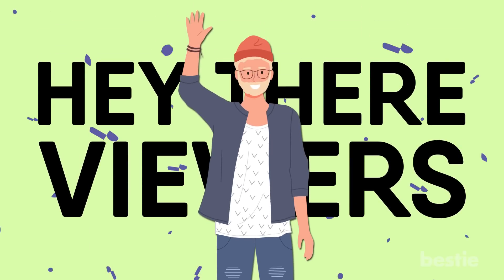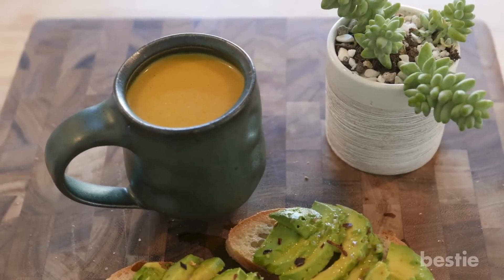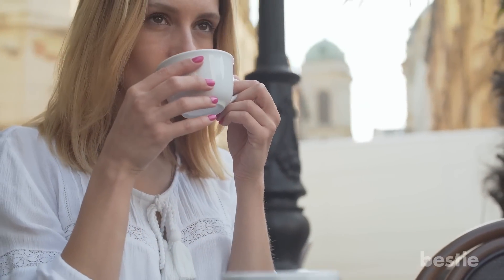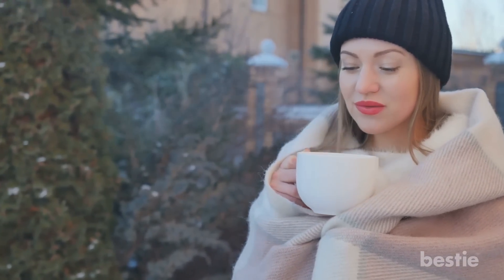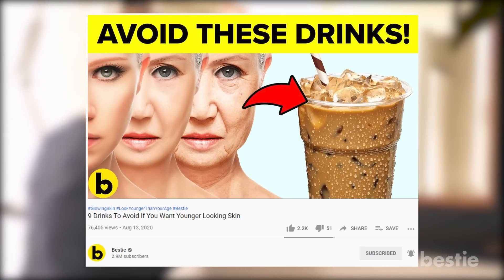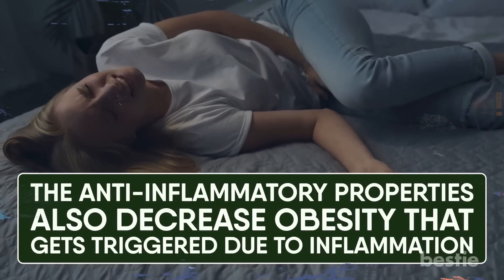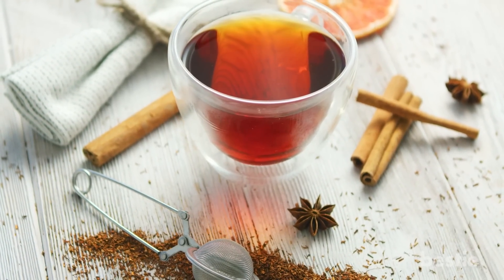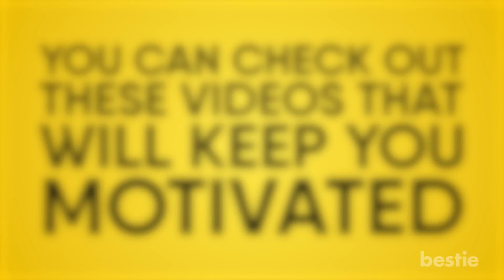14 Best Teas To Lose Weight And Boost Immunity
Green tea? Oolong? Golden tea?! Watch till the end to learn about all of these and more!

Timestamps:
Intro - 0:00
Oolong Tea - 00:39
Golden Tea - 01:18
Peppermint Tea - 01:51
Rooibos Tea - 02:18
White Tea - 02:49
Puerh Tea - 03:14
Black Tea - 03:51
Here are some immunity boosting herbal teas for you:
Earl Grey Tea - 04:35
Matcha Green Tea - 05:17
Lemongrass Tea - 05:56
Ginger Tea - 06:33
Lemon Tea - 07:09
Cinnamon Tea - 07:43
Hibiscus Tea - 08:22

Summary:
1. Oolong Tea
Oolong tea is an ancient beverage that has always been used for weight loss. The benefits are so miraculous it cuts through high fat content if you drink it regularly. The properties present in this tea have the capacity to lower lipid levels and fight obesity. If you drink it on a daily basis it can also help in maintaining weight by accelerating metabolism and improving fat mobilization. Did you know that oolong tea has more antioxidants than green tea? This builds immunity!

2. Golden Tea
Golden tea rose to popularity for its surprising slimming effects in the past couple of years. But what is gold about this tea? It's turmeric combined with coconut milk, cinnamon and a dash of black pepper! Turmeric is a popular household ingredient all across Asia. When it comes to losing belly fat, drinking it every day for 14 days could help you shed up to 14 pounds! Not just tea, adding turmeric to your food can also spike the fat burning process.

3. Peppermint Tea
We all know about the soothing effects of peppermint in the air. Other than being used as a flavoring option in breath mints and candies, peppermint tea has become all the rage especially among people looking to lose weight. Being naturally calorie free, this tea is among one of the top choices for weight loss. It satisfies your sweet tooth without having any sugar in it which pipes down your cravings.

4. Rooibos Tea
Rooibos is a caffeine free, flavorful alternative to the regular black or green tea. Along with boosting good cholesterol it is a great way of burning belly fat. Natural compounds found in this tea like flavonoids and polyphenols combats obesity. Drinking it regularly also speeds up weight loss by stopping the body from overeating. Rooibos contains a unique ingredient called aspalathin that boosts metabolism and cuts out the fat.